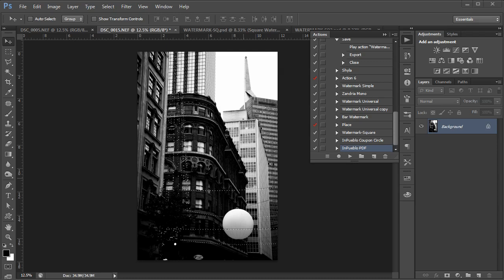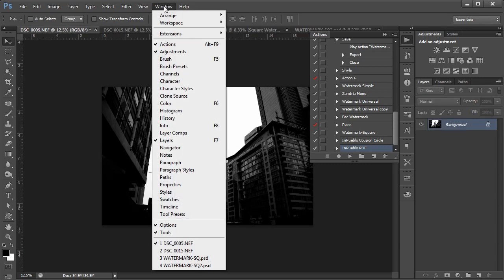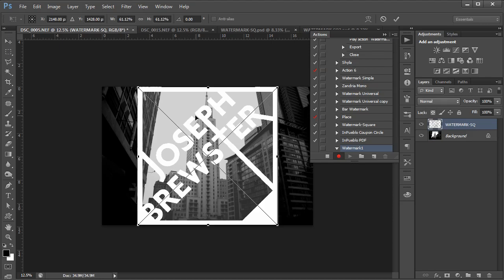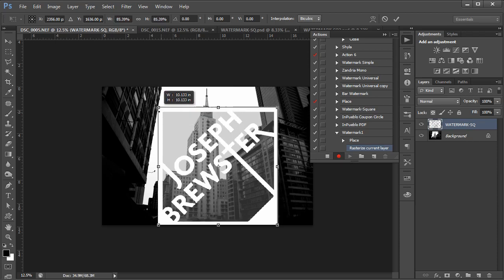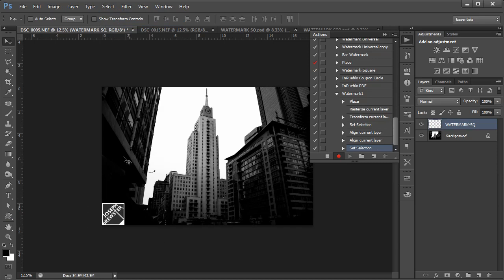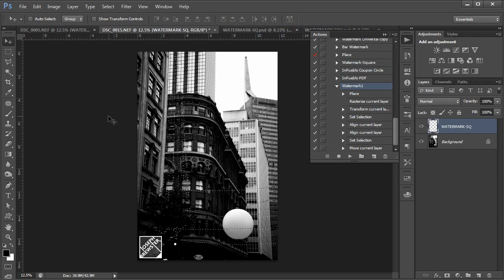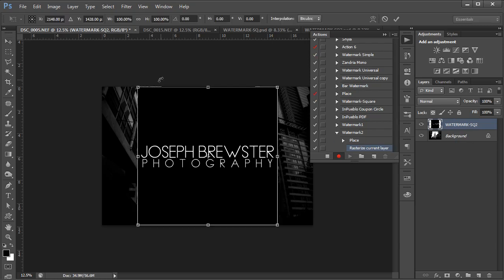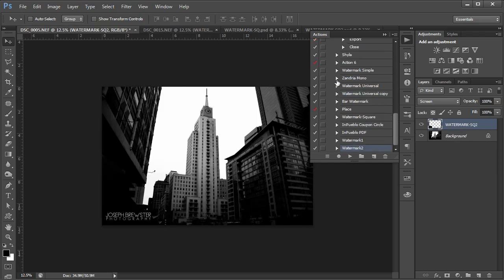Watermark Logo Action Using Photoshop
Create an action that will watermark images of both portrait and landscape orientation with a uniform size and placement. This tutorial was created using Photoshop CS6 but these functions are backward compatible with most versions of Photoshop that have come out in recent years. I hope this helps!